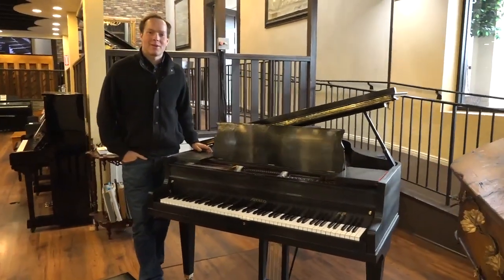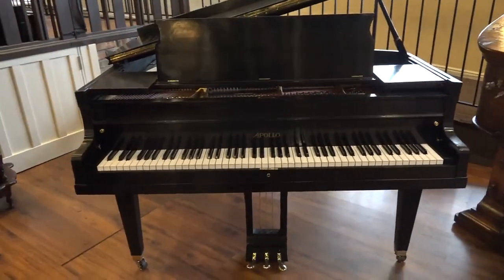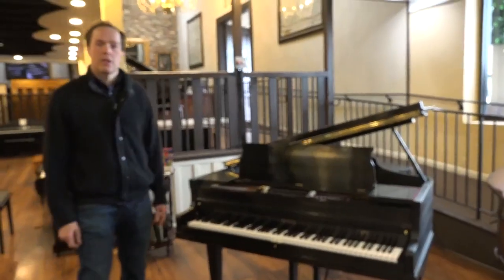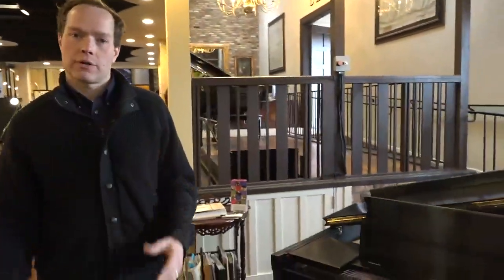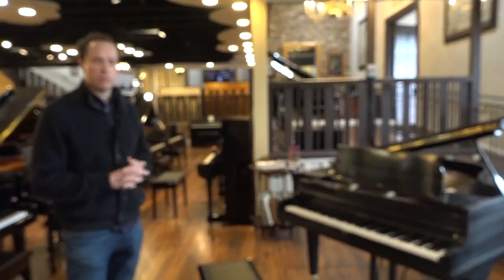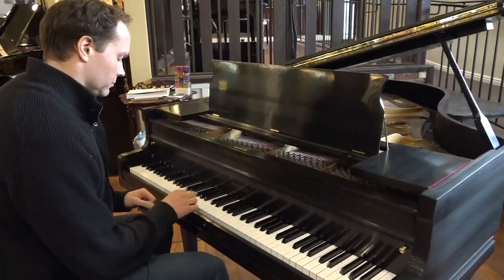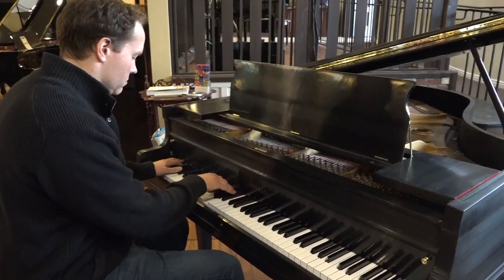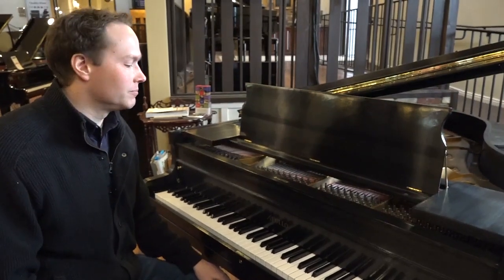1916 Apollo Grand 5'2in #28765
We just finished a complete rebuild of this 1916 Apollo grand. It took several months of work but the finished product turned out beautifully. It sounds great and plays well. We have replaced all the felts, knobs, and other various cosmetic pieces. They keys are brand new and gorgeous.This piano has brand new hammers, dampers, bushings, and other various internal parts. The piano has been properly regulated so the touch is functional and correct. This piano turned out great, come check it out!